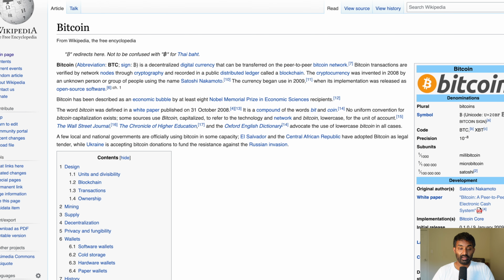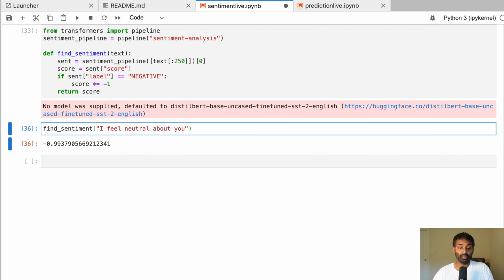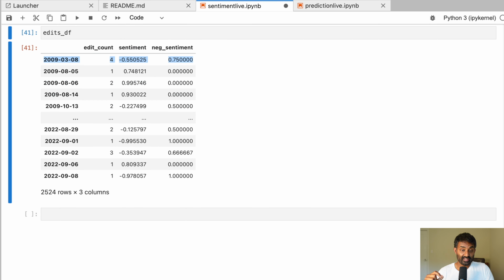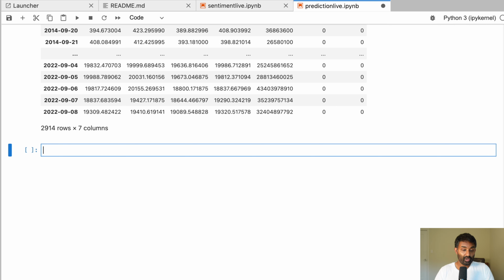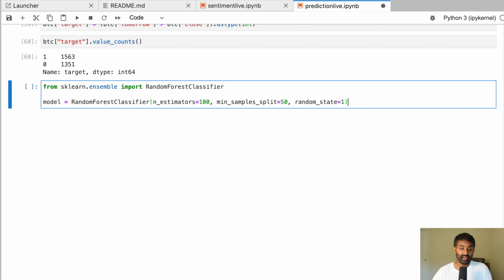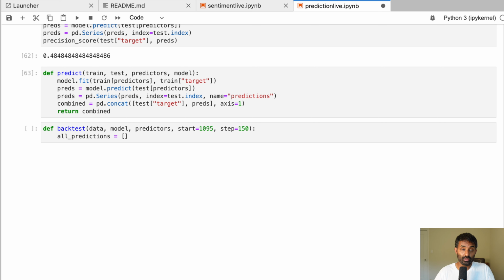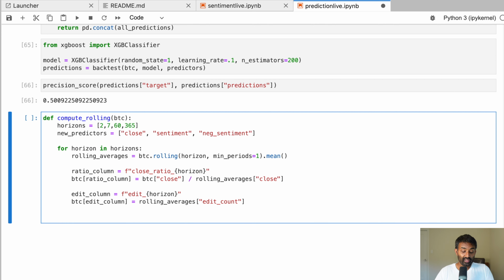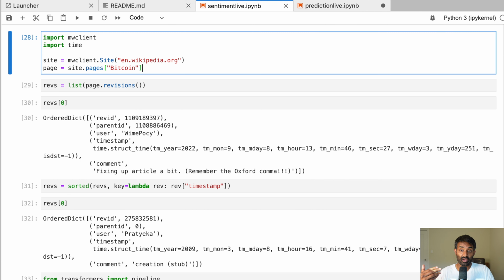Predict Bitcoin Prices With Machine Learning And Python [W/Full Code]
We'll predict the future price of Bitcoin using historical price and sentiment data.  We'll use data on the USD/BTC price from Yahoo Finance, along with data from Wikipedia about edits to the Bitcoin page.

We'll merge and combine this data, then use it to train a random forest model that will tell us if Bitcoin prices will increase or decrease tomorrow. We'll then switch to an XGBoost model and better predictors to improve accuracy.

We'll develop a backtesting system and use a robust error metric so we can tell if the algorithm is performing well.  This system will also be able to make next-day predictions.

This project can be extended to other cryptocurrencies, or be used to predict multiple days ahead.

Chapters

0:00 Project overview
02:33 Downloading edits from Wikipedia
04:57 Finding the sentiment of page edits
14:17 Converting sentiment data into a DataFrame
19:32 Downloading Bitcoin price data
23:49 Preparing data for machine learning
27:38 Training our baseline ML model
32:07 Evaluating error with backtesting
37:05 Using an XGBoost model
39:12 Improving precision with trends
46:03 Generating future predictions
46:56 Next steps to improve the model